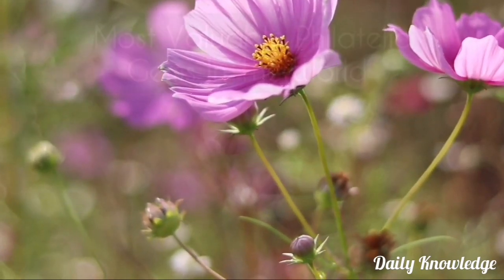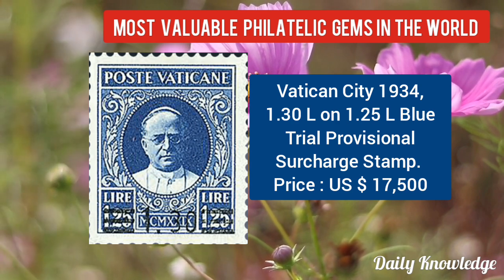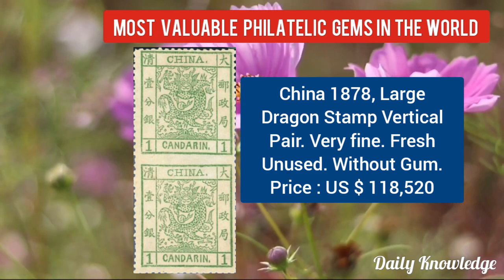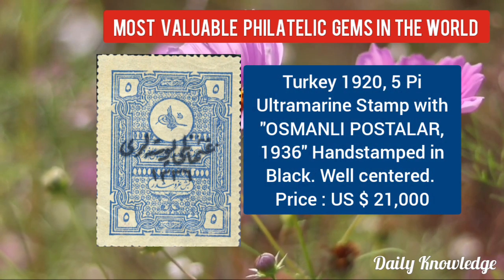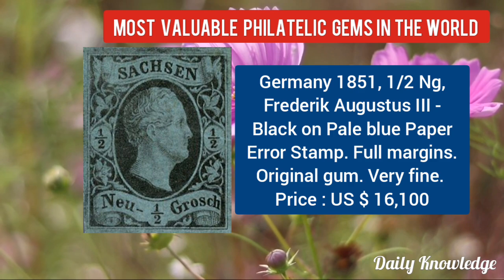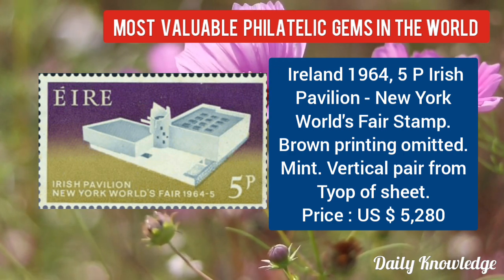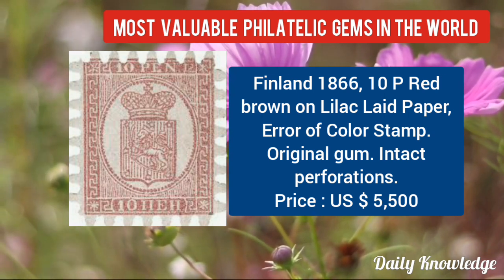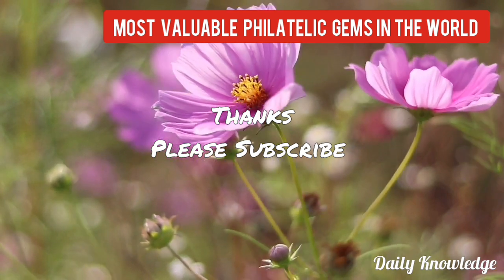Most Expensive Stamps Worth A Real Fortune | Philatelic Gems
This video is about 90 Most Valuable Philatelic Gems From Around The World. Stamp collecting is a popular hobby. Old and rare postage stamps are valuable. There are many places to buy stamps. But one should first ask friends and family to see if they have an old collection or even old letters and envelopes bearing stamps. One can also collect stamps from his or her own post. Those who have relatives abroad or pen friends, they can get some interesting world's stamp from them. Stamps can also be purchased online from different philatelic auction sites or with a stamp dealer at a shop or stamp exhibition. Stamp fair and exhibitions are a great place to visit. There you can find magnificent rare stamps to add to your collection. In addition you get the opportunity to meet different expert philatelists and other buyers and sellers. In my video I have briefly discussed the characteristics of each stamp. The values mentioned are only for the particular stamp shown with the text.